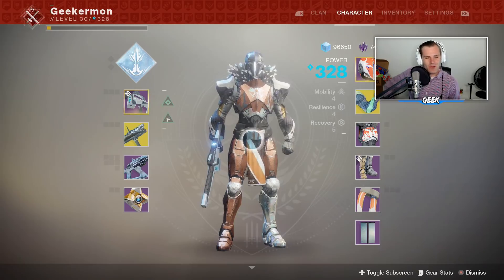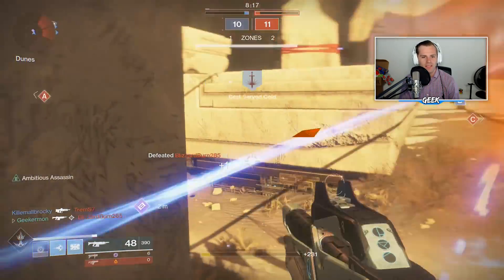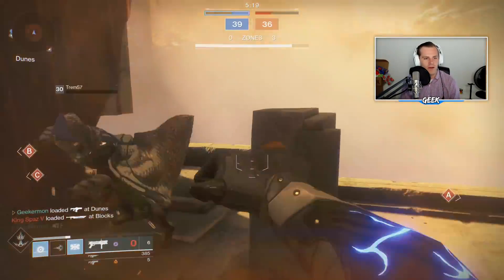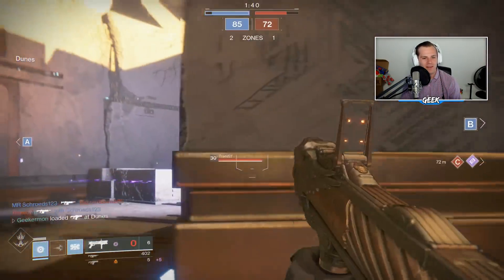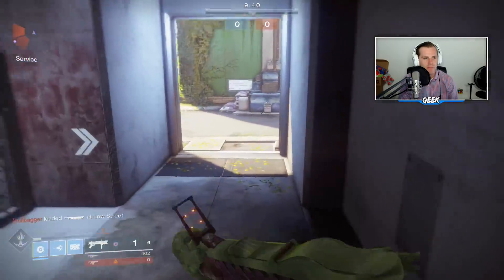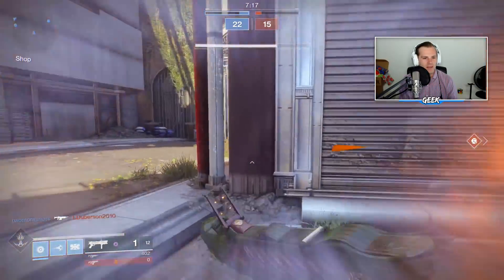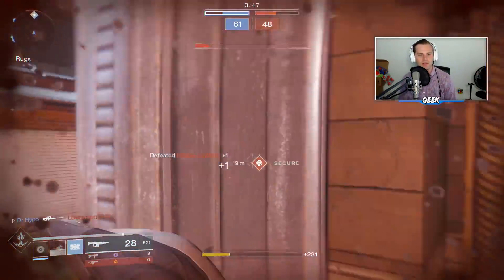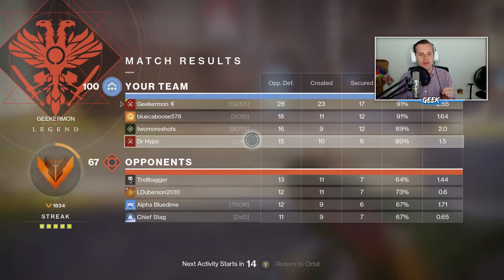The Most HILARIOUS Fighting Lion Gameplay!! 😂(Destiny 2)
[Social Media]